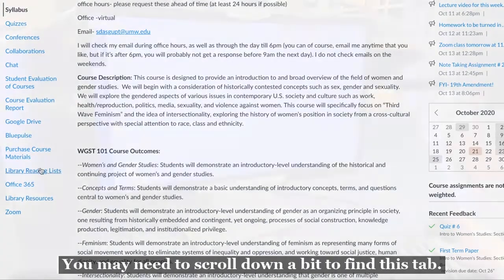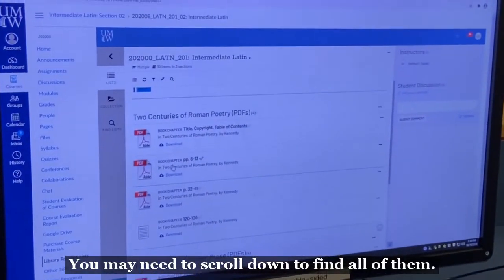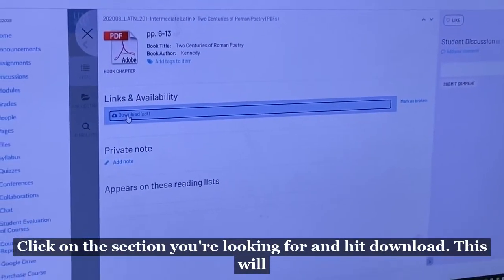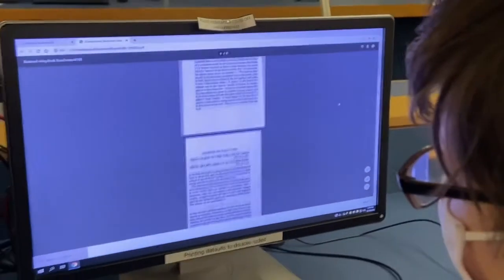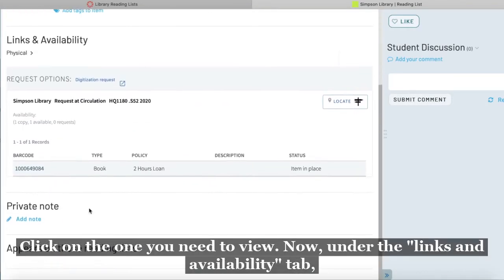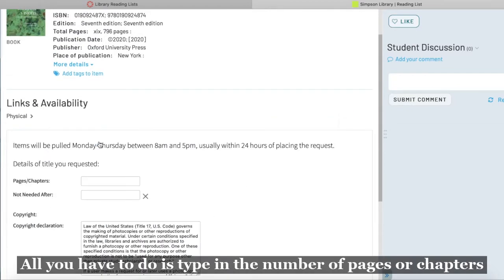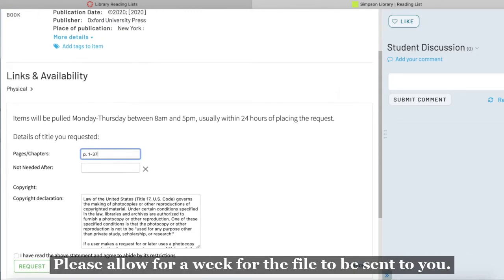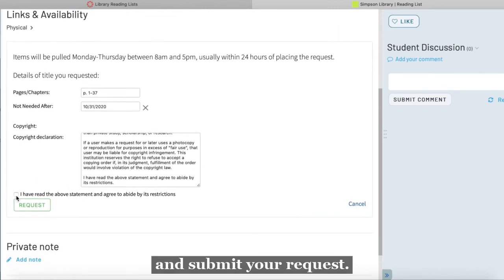Canvas Library Reading List Tutorial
Want to access course materials without leaving Canvas.  Watch this short video to find out how the library is providing course resources digitally